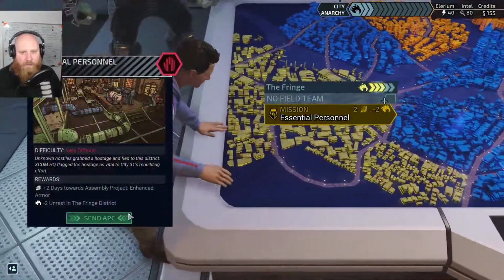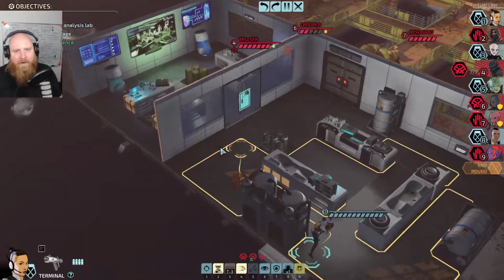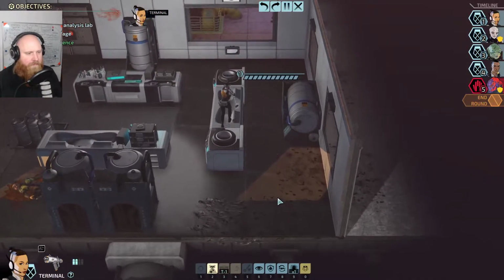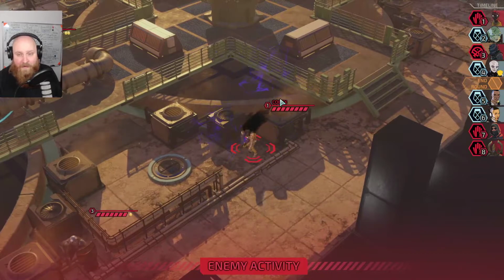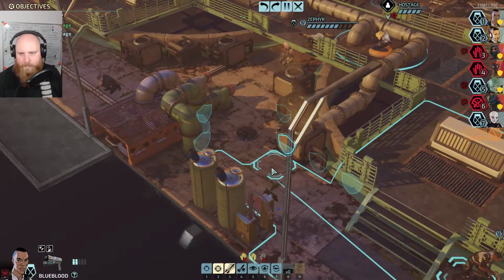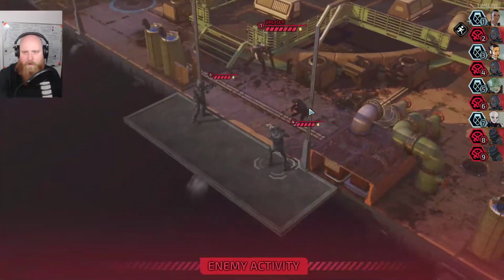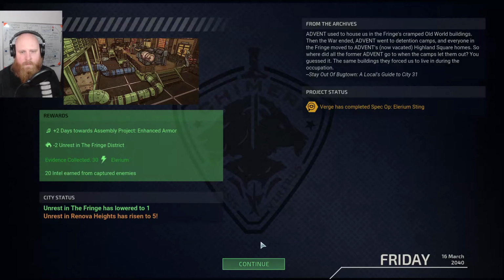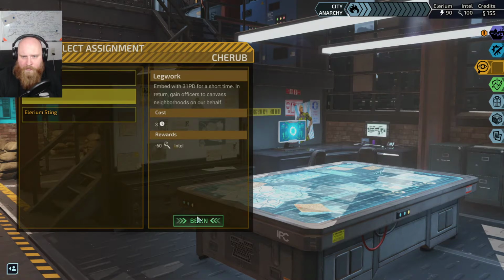XCOM Chimera Squad - Hardcore Impossible Ironman - The Fifth Echelon - 030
Join me as stumble into the unknown in XCOM Chimera Squad. I am a huge XCOM nerd. I like my XCOM games hard and unforgiving. However sometimes we struggle with the game mechanics. Breach, clear, terror!